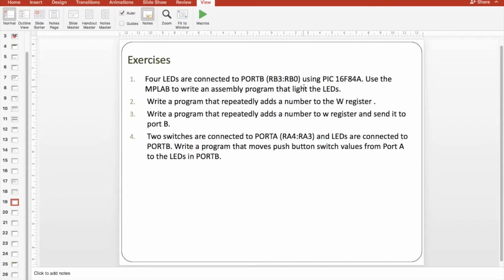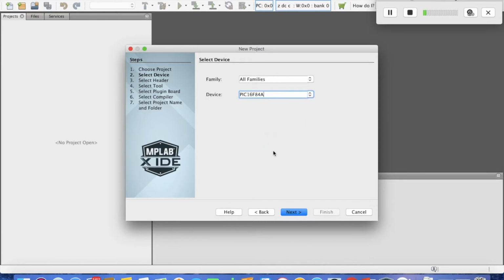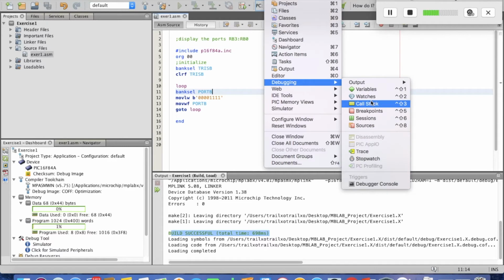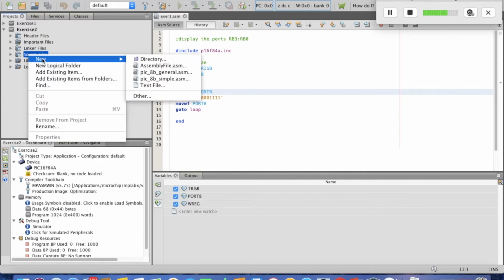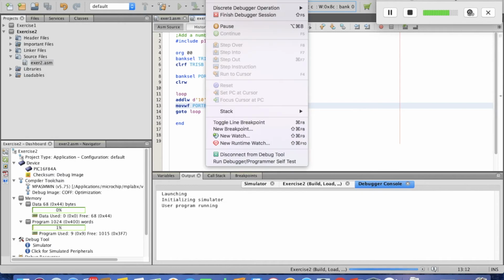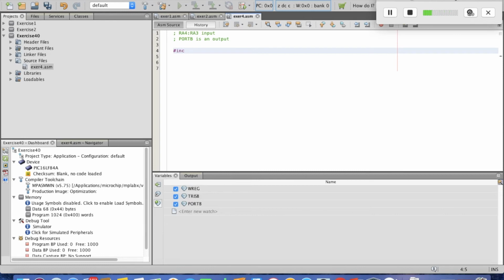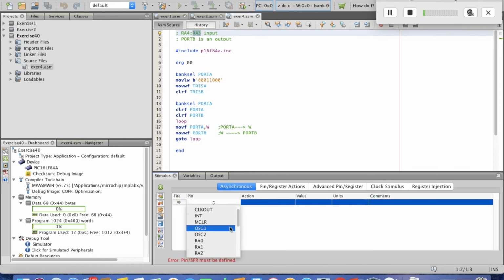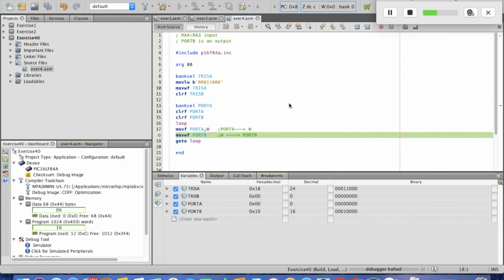Tutorial (3): PIC input/Output Ports with Addition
The tutorial presents the following exercises:

1) Four LEDs are connected to PORTB (RB3:RB0) using PIC 16F84A. Use the MPLAB to write an assembly program that light the LEDs.

2) Write a program that repeatedly adds a number to the W register

3) Write a program that repeatedly adds a number to w register and send it to port B.

4) Two switches are connected to PORTA (RA4:RA3) and LEDs are connected to PORTB. Write a program that moves push button switch values from Port A to the LEDs in PORTB.